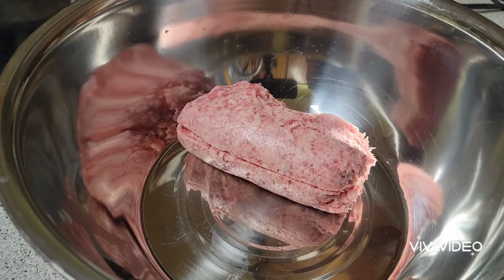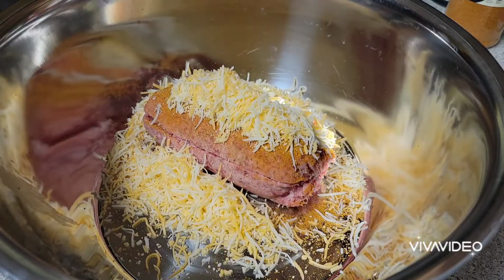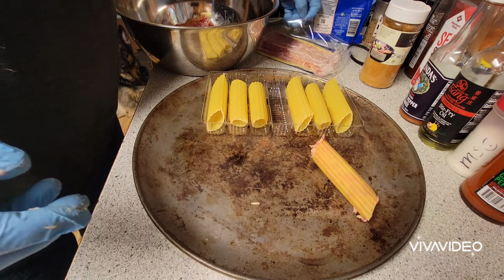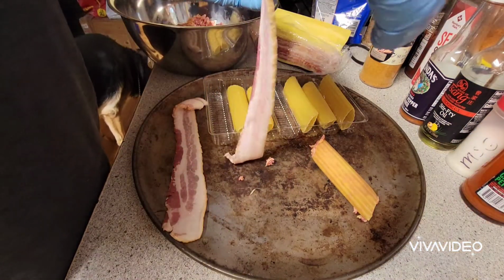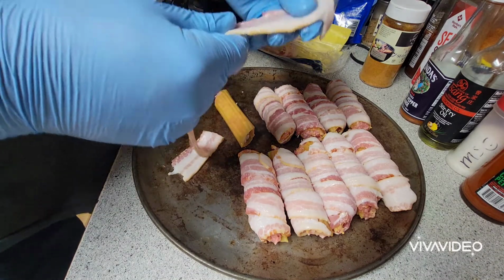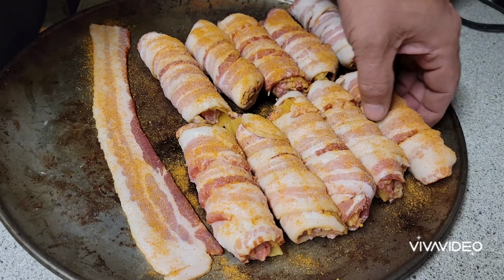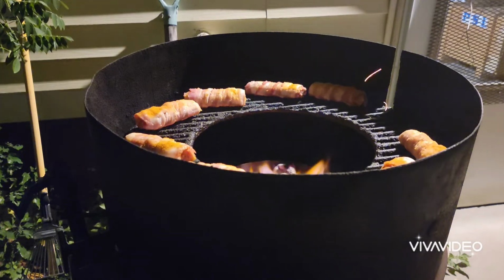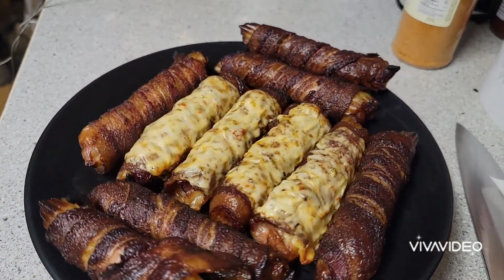Smoked Shotgun Shells On My Homemade UDS. Enjoy!